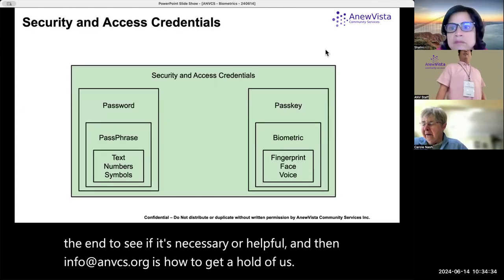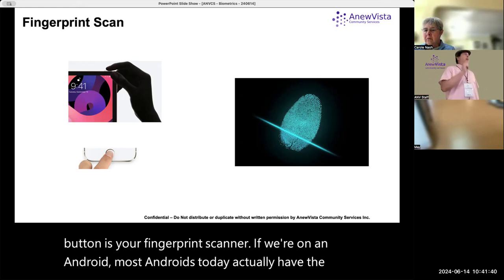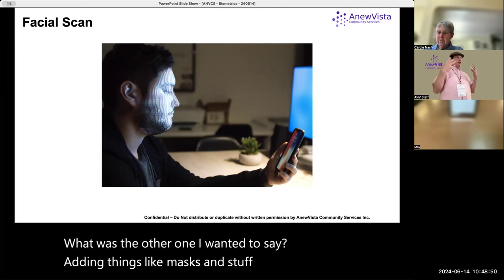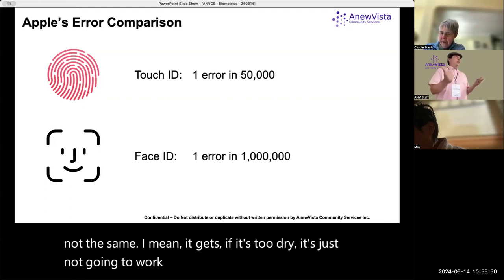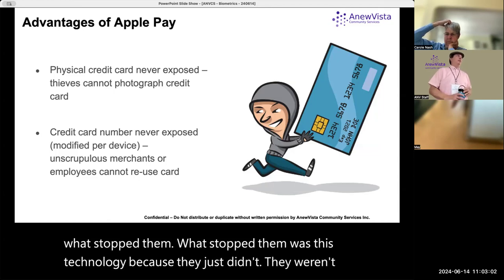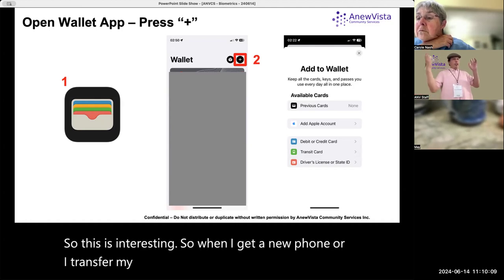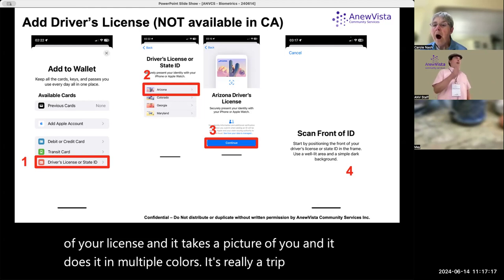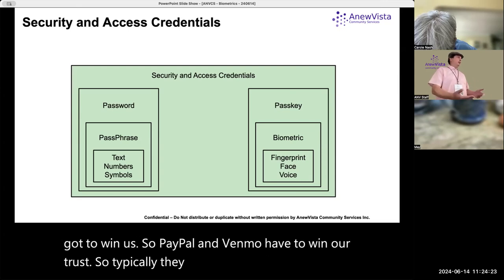ANVCS Biometrics 240614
What if our online experiences could become smoother and more accessible by simply adopting biometrics and passkeys for seniors?